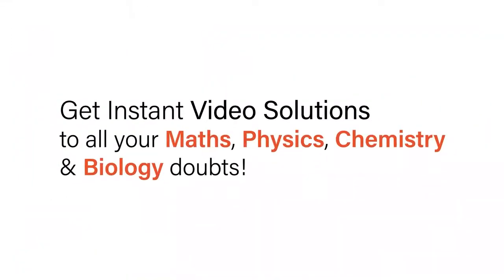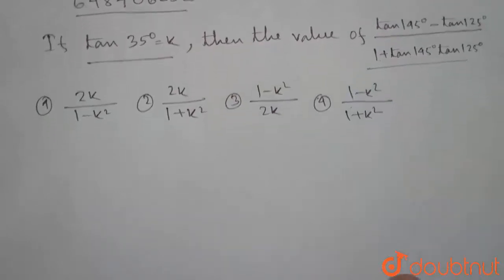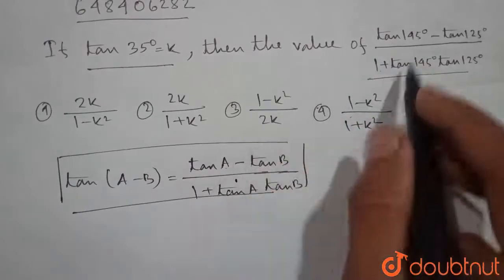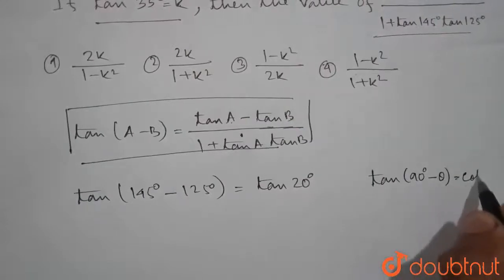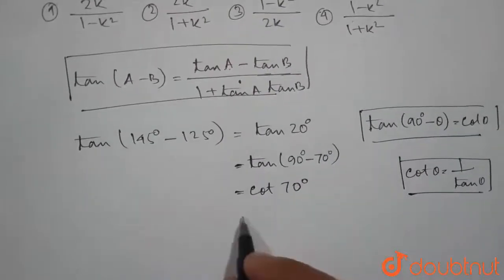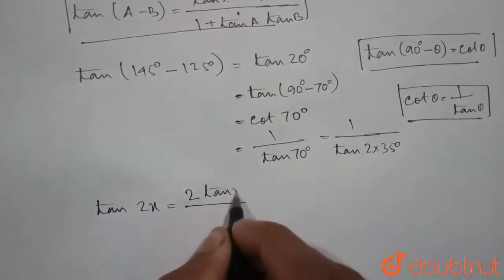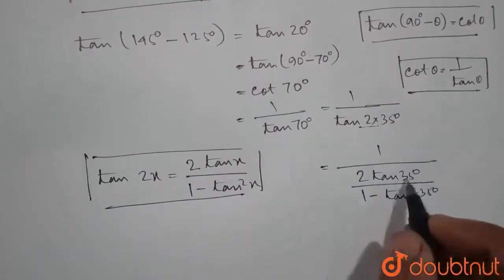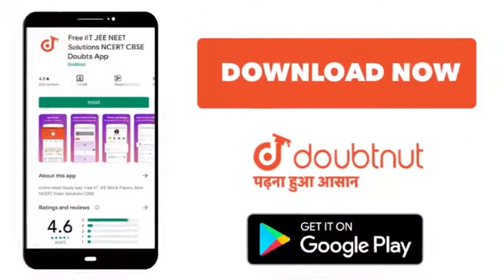If tan 35^(@) = k , thenthe value of ( tan 145^(@) - tan 125^(@))/(1+ tan 145^(@) tan 125^(@))...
Class: 11
Subject: MATHS
Chapter: TRIGONOMERTIC  RATIOS
Board:IIT JEE

👉 Have Any Query? Ask Us.